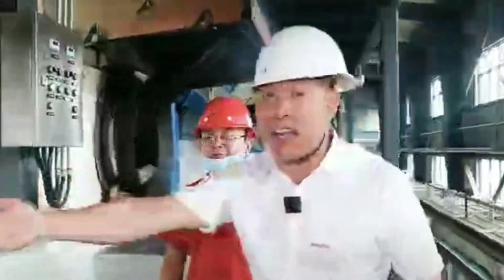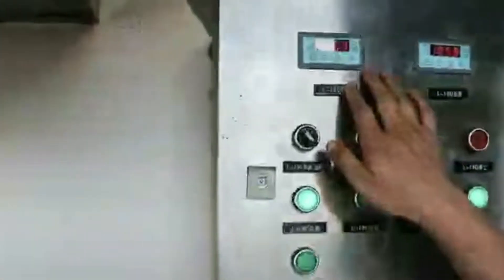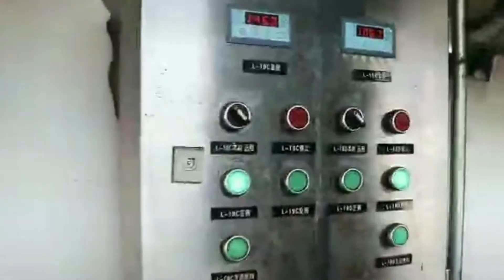Rapeseed Oil Processing Machine Rapeseed oil refining machine Rapeseed Oil making Machinemanufacture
Rapeseed Oil production plant Rapeseed Oil Processing Machine Rapeseed oil refining machine Rapeseed Oil making Machinemanufacture